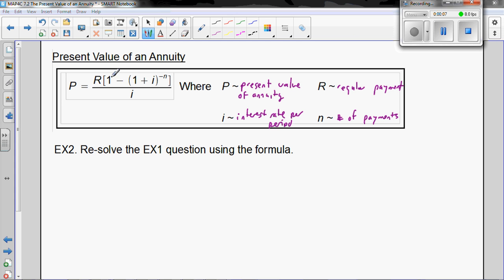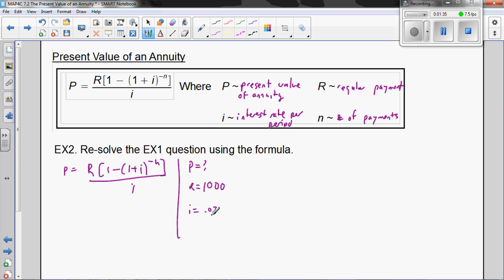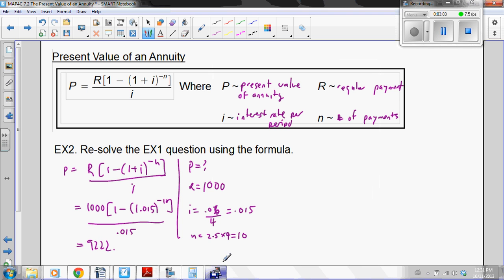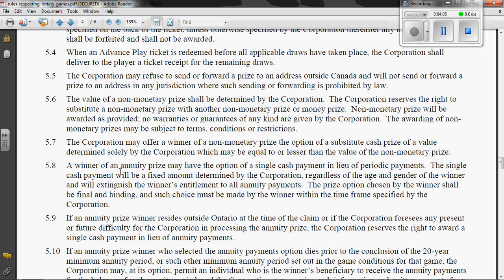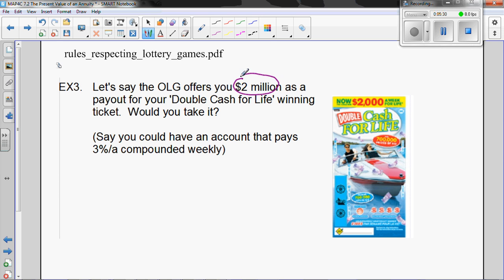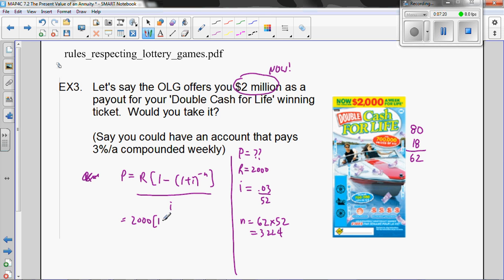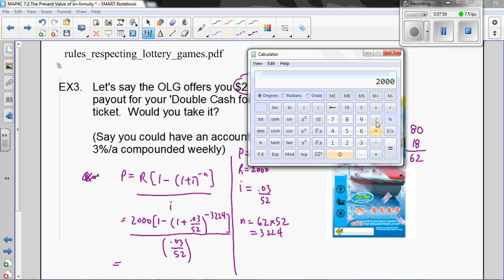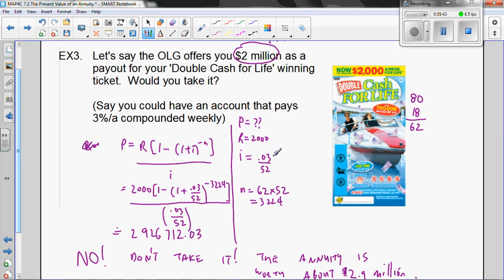MAP4C 7 2 Present Value of an Annuity P2